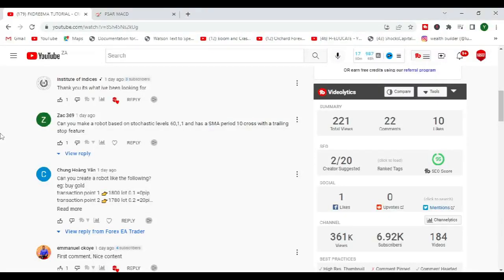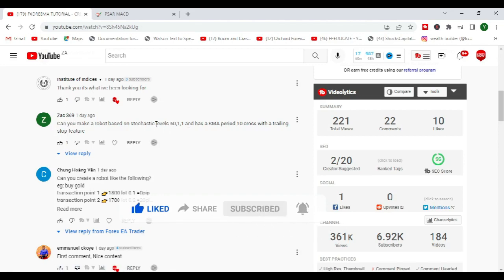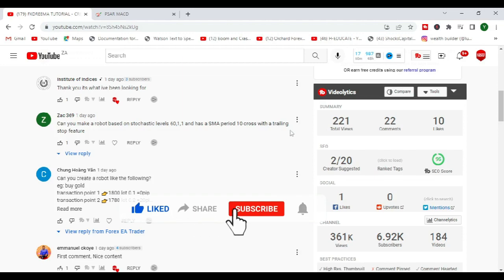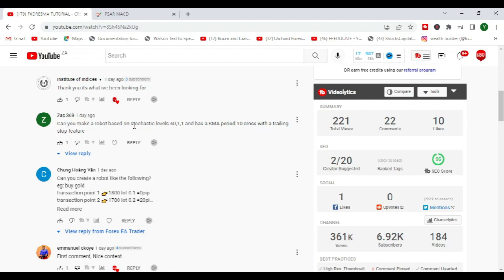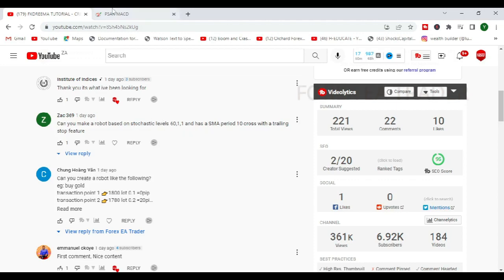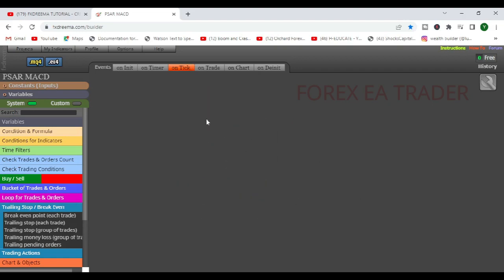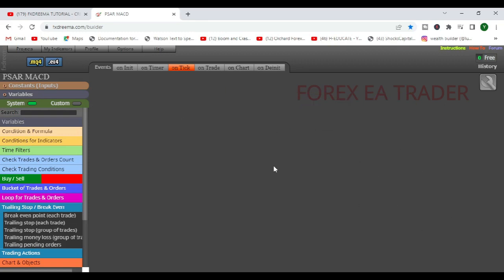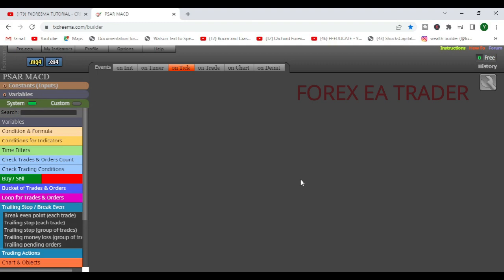FXDREEMA TUTORIAL: CREATE MOVING AVERAGE + STOCHASTIC FOREX EA - AUTOMATED TRADING - FOREX EA TRADER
FXDREEMA TUTORIAL - CREATE MOVING AVERAGE + STOCHASTIC FOREX EA - AUTOMATED TRADING - FOREX EA TRADER. Moving Average forex robot creation with free EA builder FXDreema Expert Advisor Builder.